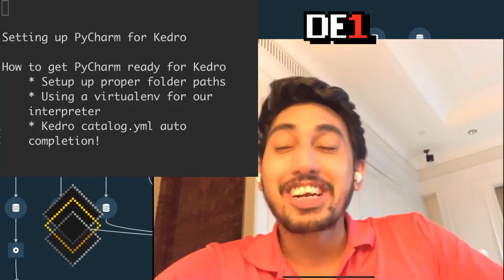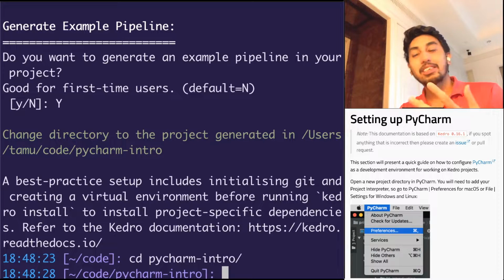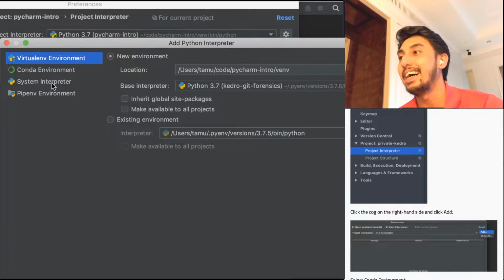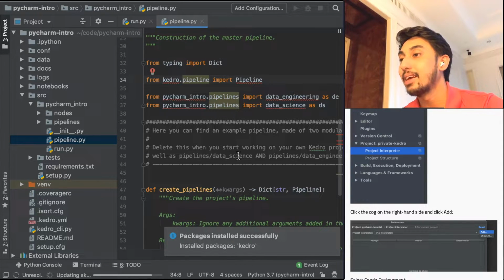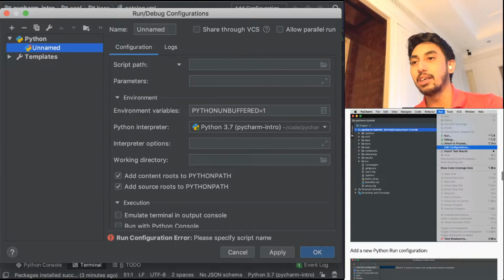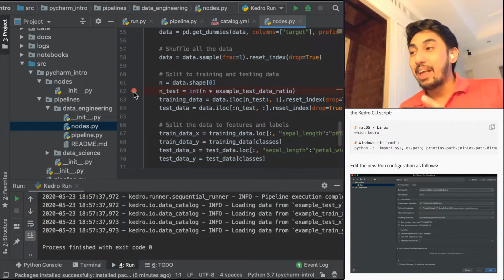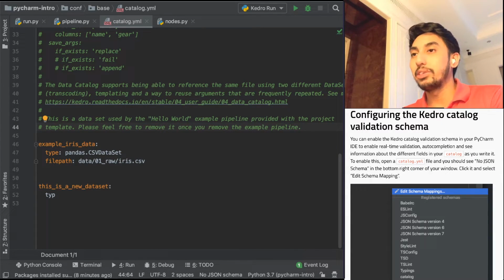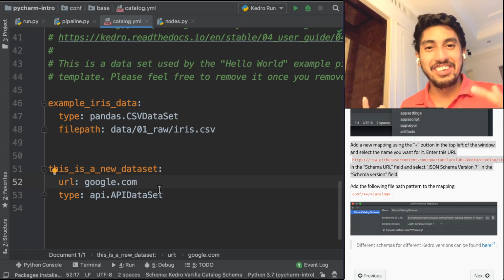How to setup PyCharm with Kedro - Writing Data Pipelines with Kedro 20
In this video we cover:

How to get PyCharm ready for Kedro
    * Using a virtualenv for our interpreter
    * Setup up proper folder paths
    * Debug your pipelines
    * Kedro catalog.yml auto completion!